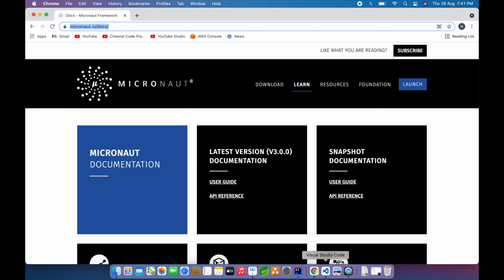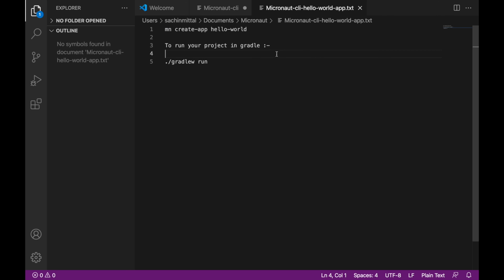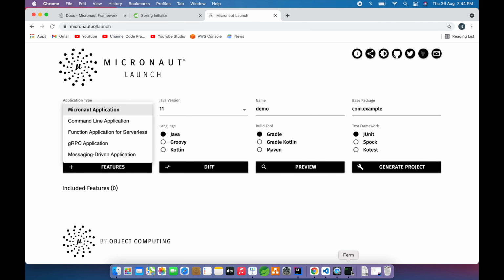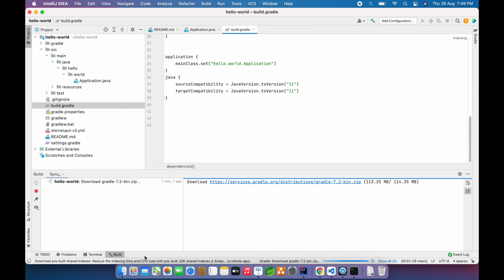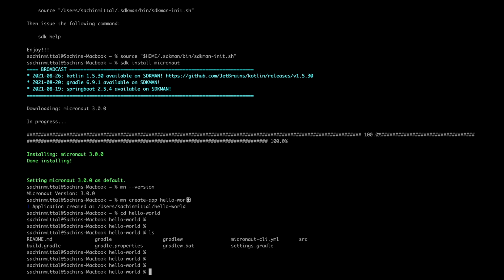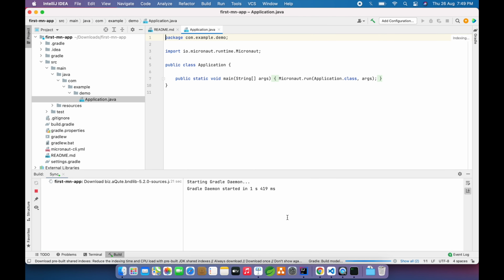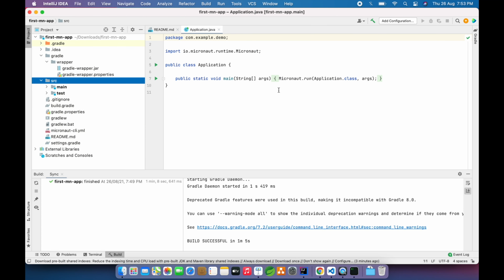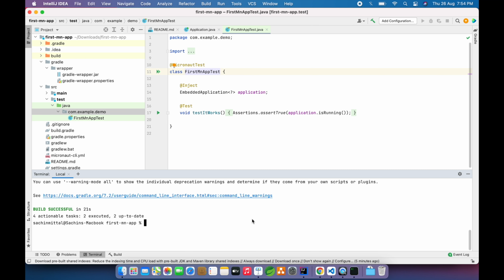How to Setup First Micronaut Application | Code Practice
Hello Guys,

In this lecture, you will learn what is micronaut framework and how its comparison with spring framework.

Please find the commands to setup micronaut on local using sdkman :-